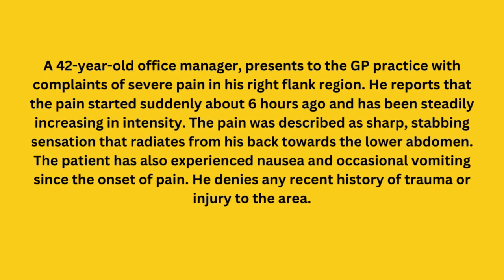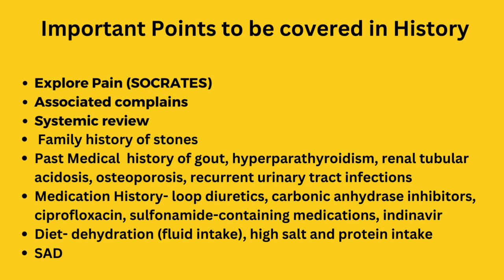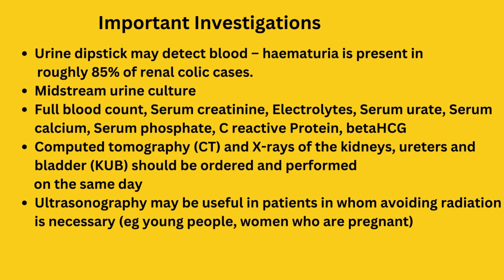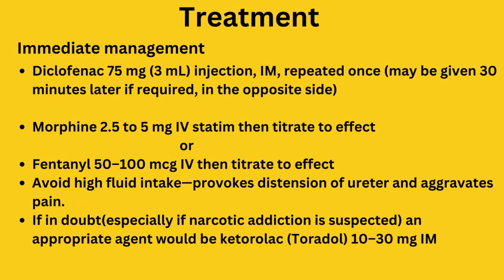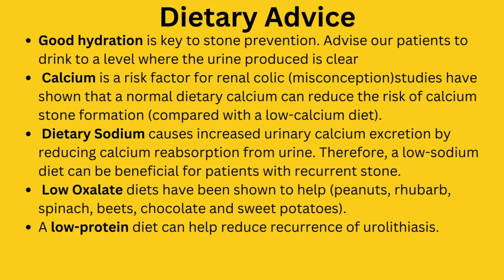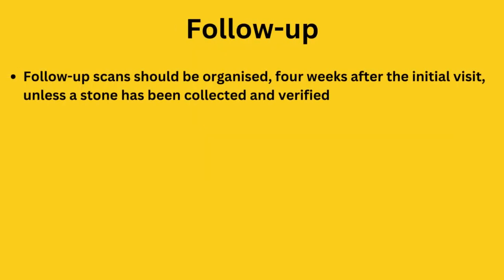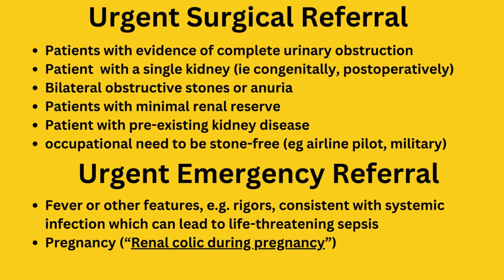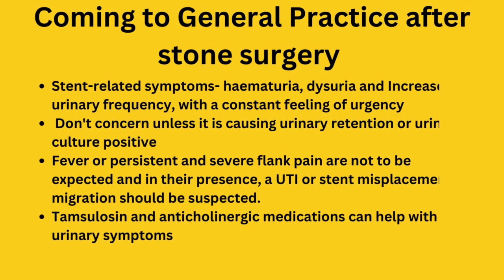Renal stones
Renal stones- History, Investigation, Treatment (Prescription) and Referral this video describes the practical approach

Recommended Playlist – [ COMMON CASES ]

 Hope this  video is helpful for you. Please do support